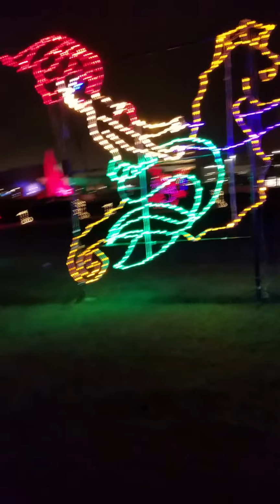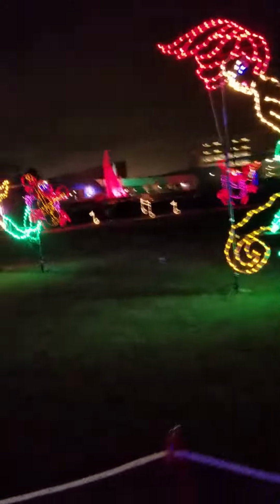More of the Christmas lights at Jones Park in Gulfport, MS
Walking and enjoying all the lights at the harbor.